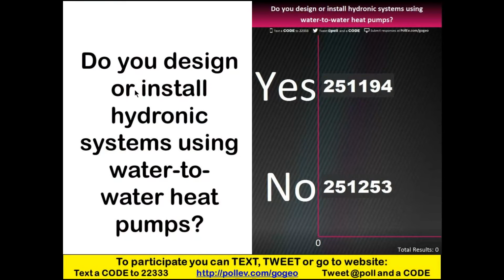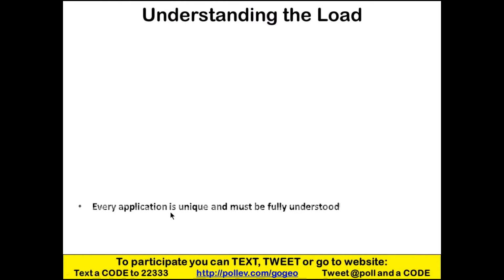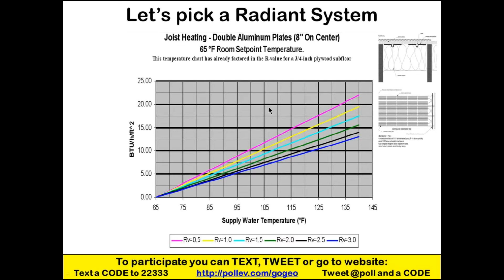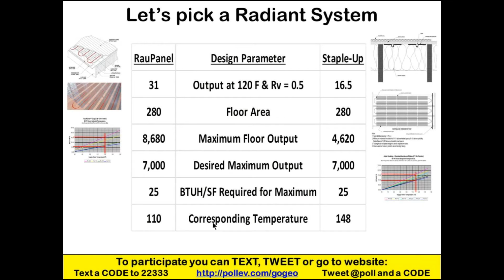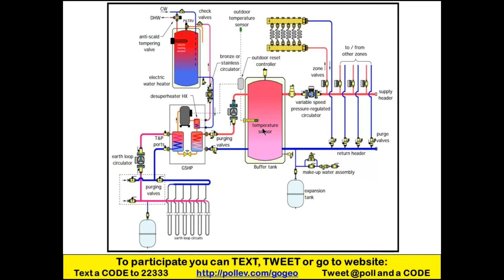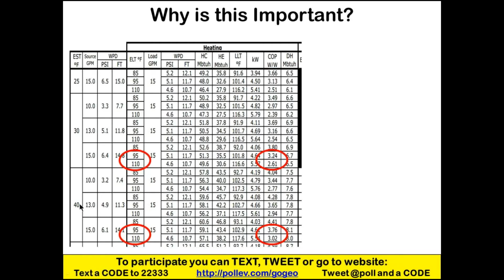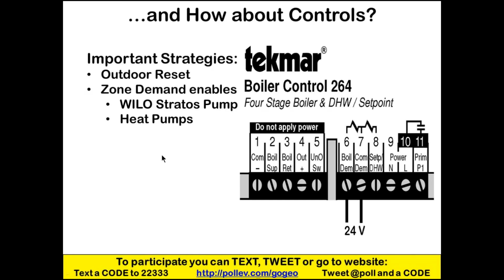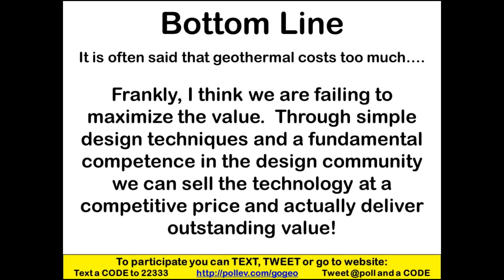WGA ACT 3 140220 - The Great Hydronic Heist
Simple piping change can yield big results.  Hydronic system performance is driven by minimizing entering water temperatures supplied to the heat pump.